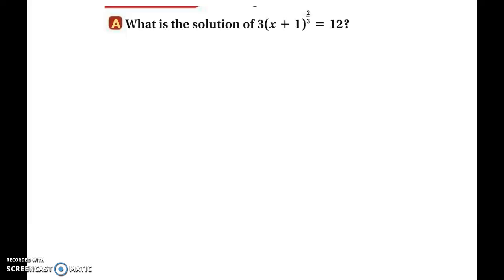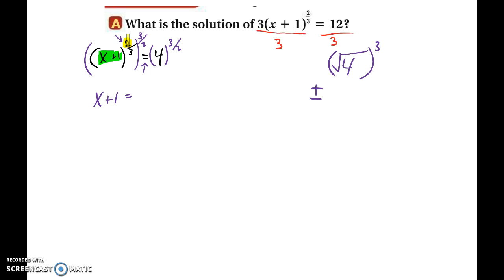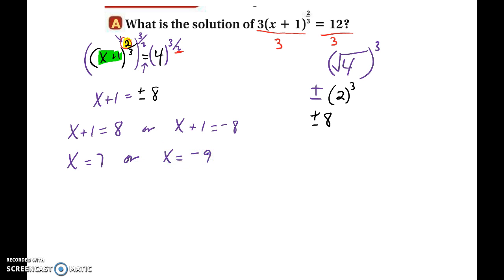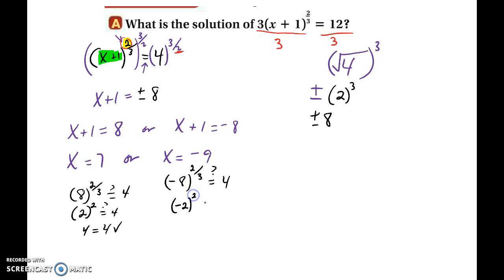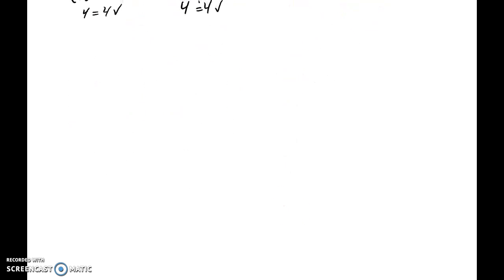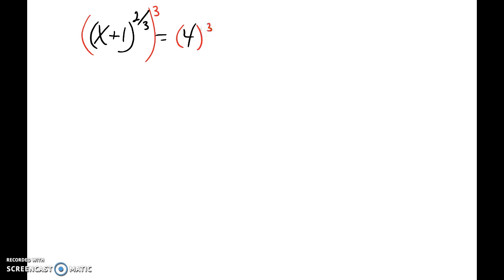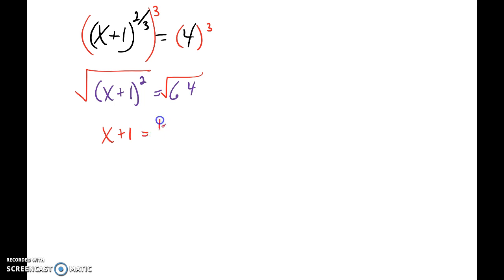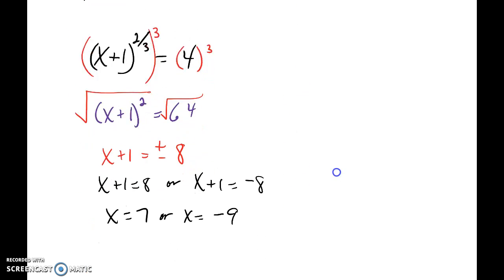A2 6.5.1 Problem 2 Correction